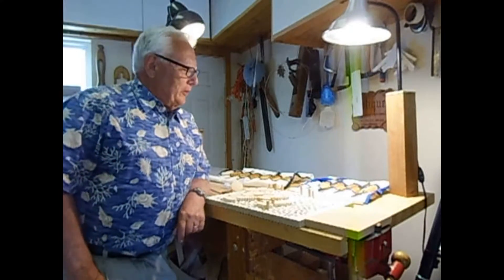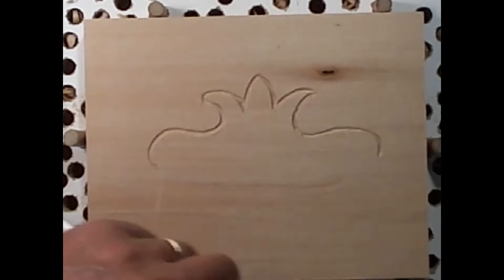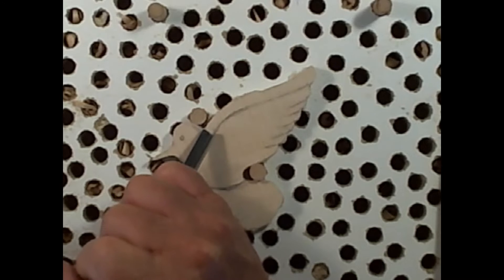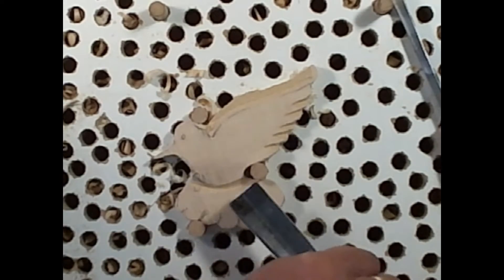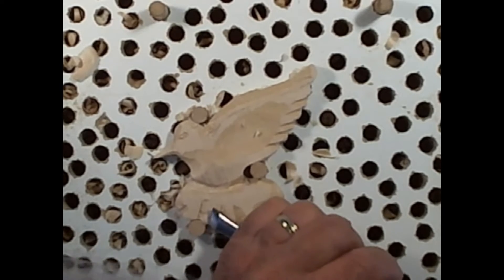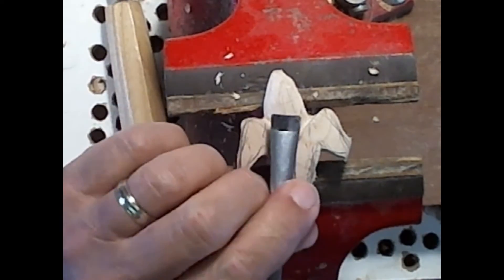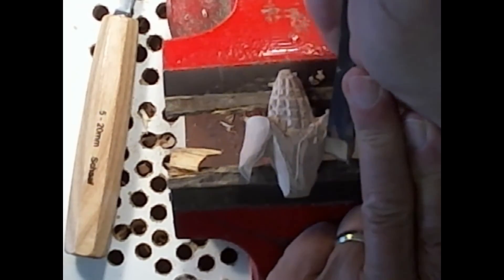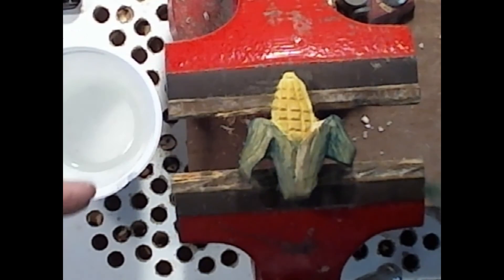Schaaf Tools, Carved Accessories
Carving accessories for cabinets using Schaaf Tools, either their 7-piece or 12-piece set of woodcarving chisels. Carving drawer pulls, Chase Carving, and  Applique' Carving.